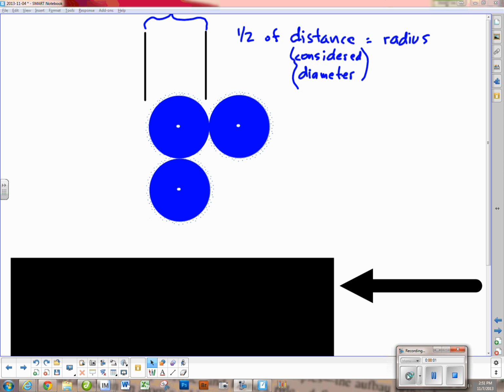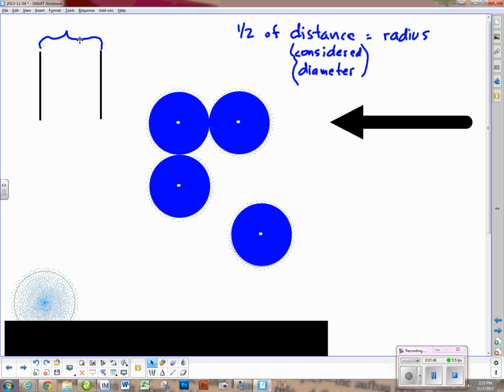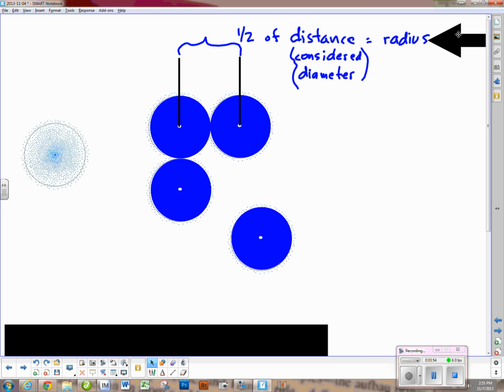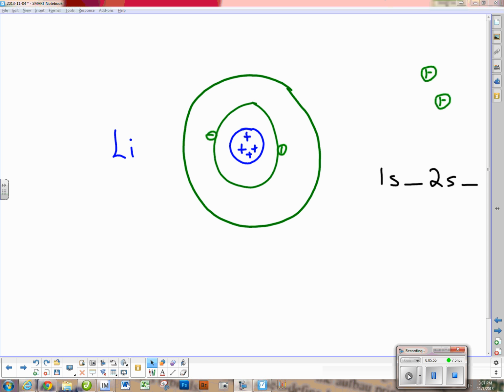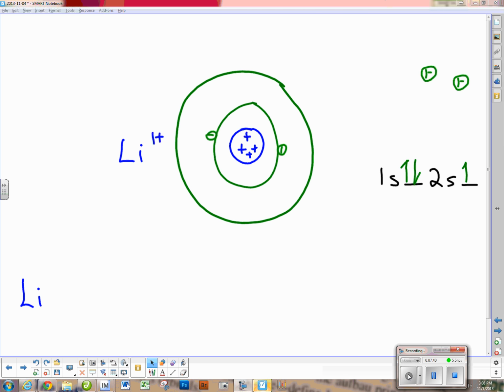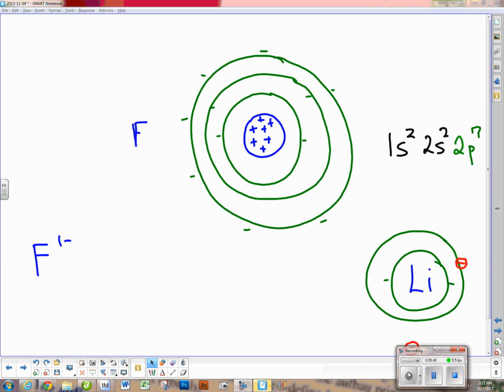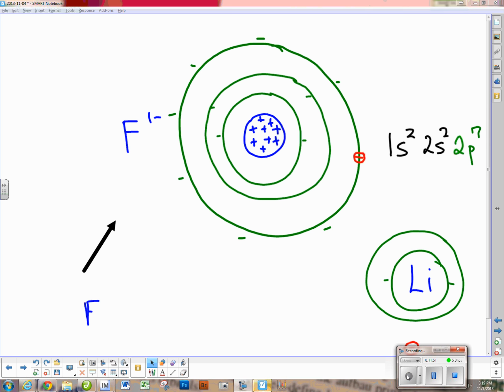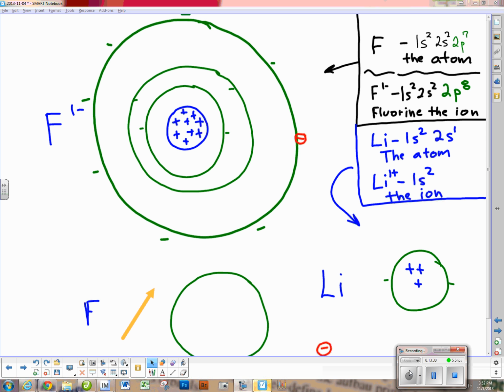Ion formation affects the size of the atom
An explanation of loss of electrons mostly by metals (required to form + ions) and gain in electrons mostly by non-metals (required to form negative electrons).  All of this related in terms of electron configurations and full or empty valence shells for the ions formed.  Also, you will see how we determine the radius of an atom, usually measuring crystals.  These distances are typically measured in picometers (10 to the minus 12 meters).